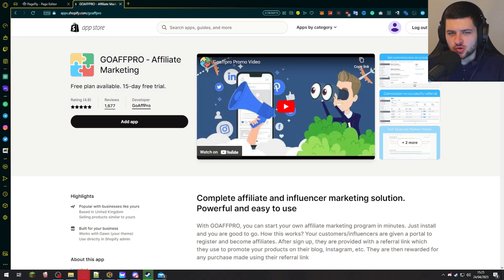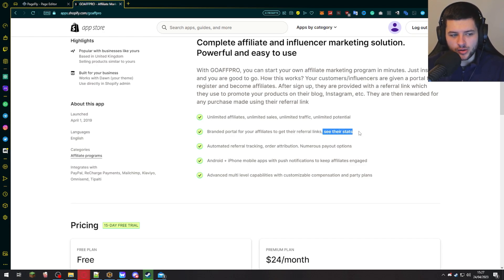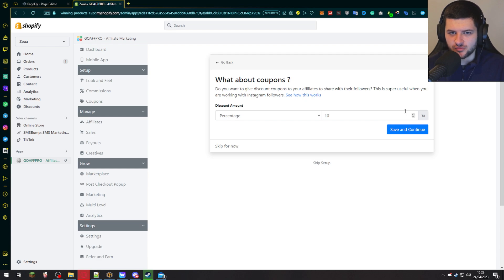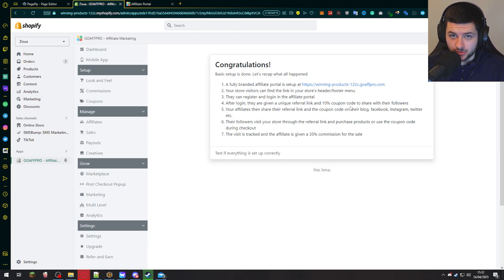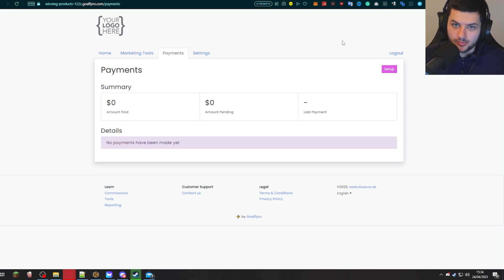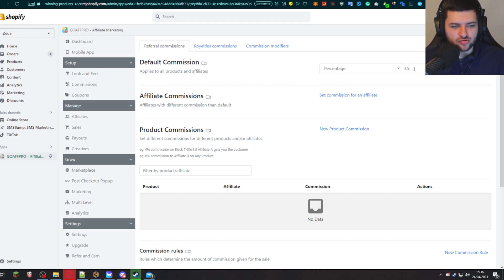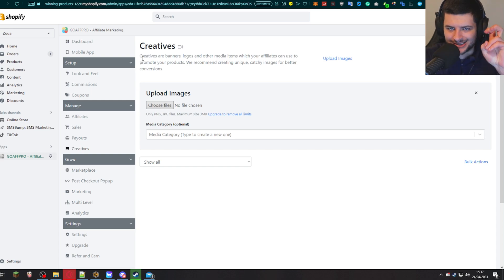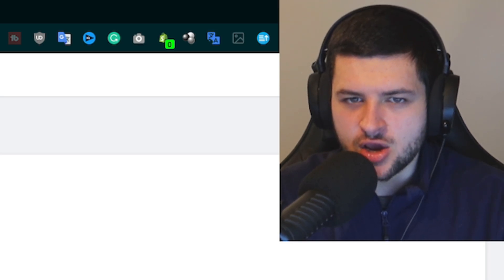How to Do Affiliate Marketing On Your Shopify Store (GOAFFPRO Tutorial)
🤑 Learn How to Make $1K Per Day with Dropshipping 🤑 🤑 Learn How to Make $1K Per Day with Dropshipping Boost your Shopify sales like a PRO! 🚀 Discover the power of affiliate marketing in our step-by-step GOAFFPRO tutorial.

Want to skyrocket your Shopify store's revenue? Learn how to leverage affiliate marketing with the GOAFFPRO app to unlock explosive growth. Our easy-to-follow tutorial shows you how to set up and manage an affiliate program for your store, even if you're a beginner. Don't miss out on this game-changing strategy for making money online!

💰 $10 FREE BITCOIN WHEN YOU BUY/SELL Crypto on Coinbase (Check Site Terms)

💰 $100 USDT CASHBACK WHEN YOU DEPOSIT ON BINANCE (Check Site Terms)

►Video Information
Dean is a personal finance business channel showing you how to make money online with investing & trading stocks and shares, shopify drop shipping & Amazon Affiliate marketing as well as personal self development, productivity and travel guide and vlogs as a solo traveller.